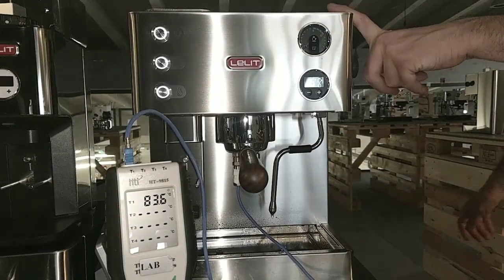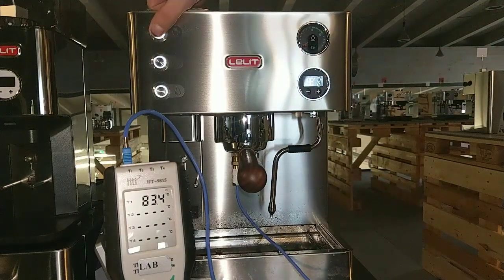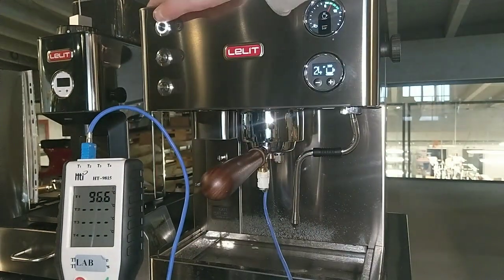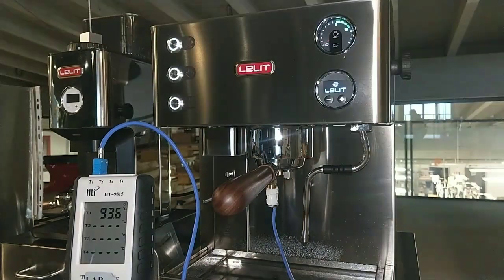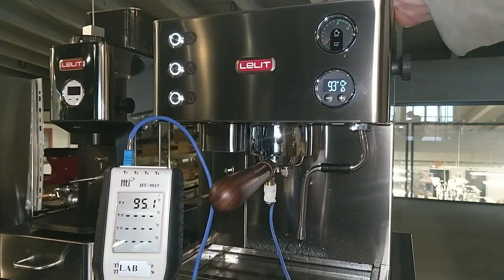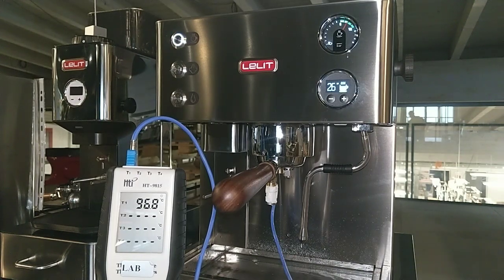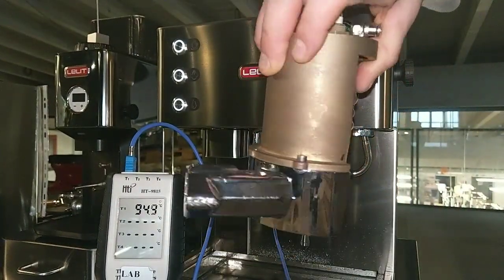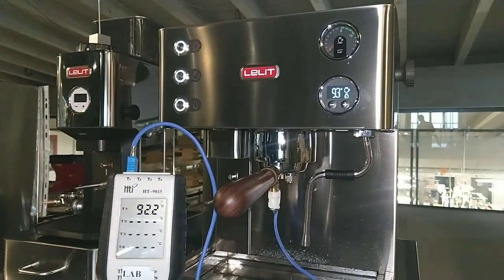pl82t pid settings KP 0.5 - KD 0.5 - EC 8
PARAMETERS
KP:up value, when this value increases, the heating element heats more frequently in the ascent phase, therefore it generates more inertia which means more degrees than the value set by the user. On the contrary, if you decrease this value, the heating element heats less frequently in the ascent phase, therefore it generates less inertia which means less degrees than the value set by the user. Allowed values0÷9,99Set
value by us 1.0
 KI:maintenance value-by mode.
Allowed values0÷9,99
Set value by us 0.0
KD:down value. Increasing this value, LCC activates the heating element more frequently when the boiler is in the descent phase, if the value is increased, more impulses are given, therefore it decreases a little bit less.
Allowed values0÷9,99
Set value by us 20.0
B:- value, compared to the set value within which the LCC works (expressed in °Farenheit)Allowed values1÷40 Set value by us 30 (around 16°C)
E:offset LCC/boiler. Setting 0, LCC rules the set temperature; setting 10, LCC rules the boiler temperature with 10°(expressed in  °C or °F depending on the set parameter) more than the value set by the user.
Allowed values0÷50
Set value by us 0